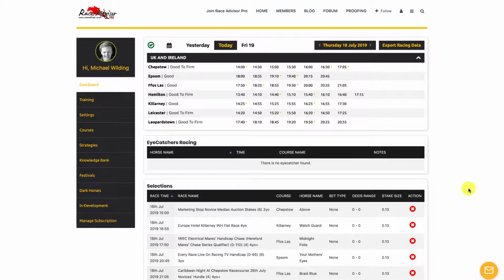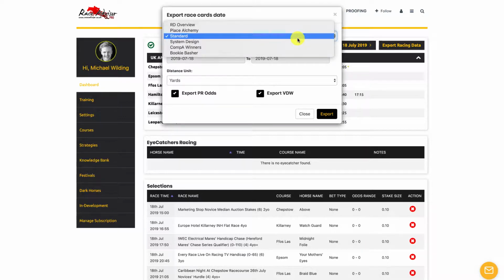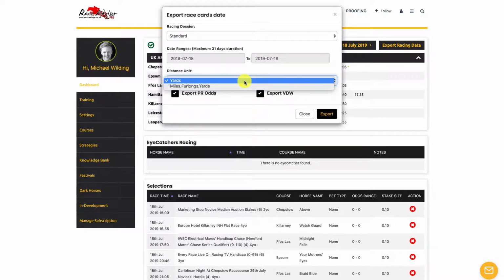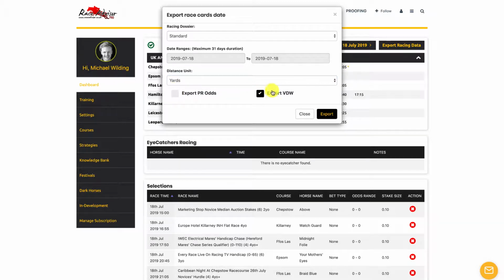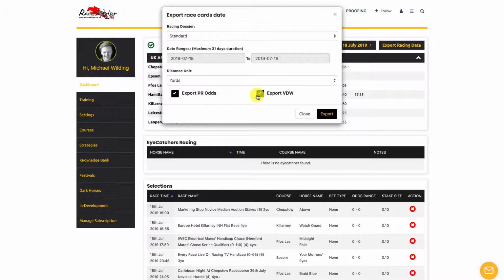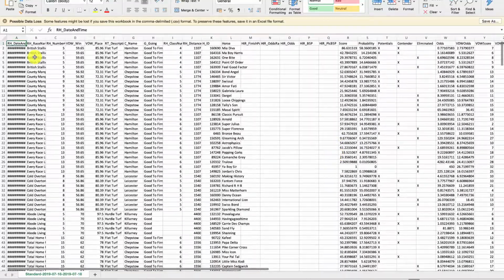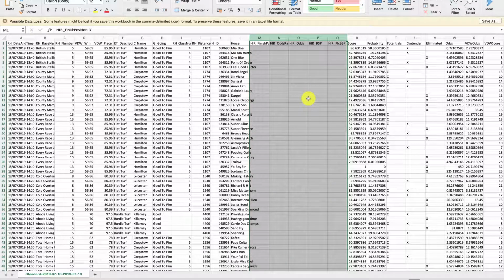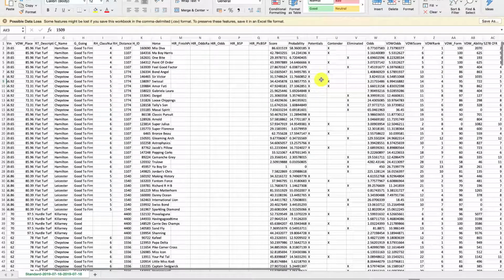Race Advisor Pro Exporting Data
The new Race Advisor Pro members club training video on how to export horse racing data